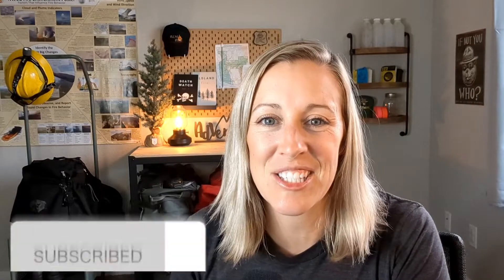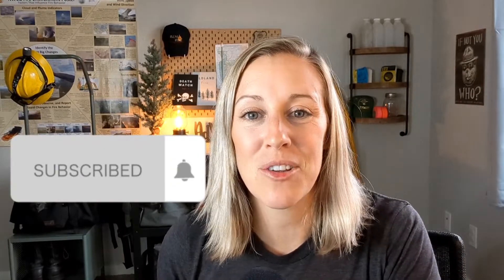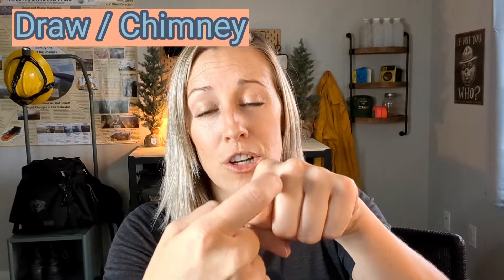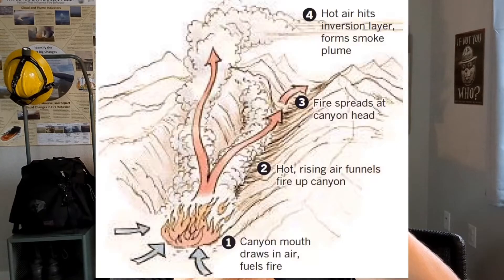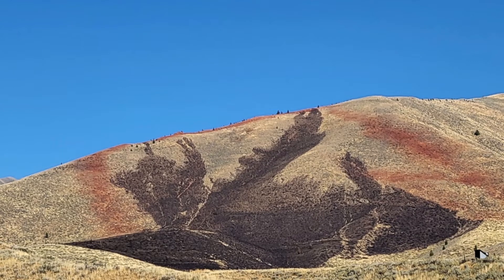How To Remember Terrain Features & Improve Your Situational Awareness | Wildland Firefighting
Here's a fun way to help you remember your terrain features and some topigraphical factors to consider when predicting fire behavior.

🛍️ Amazon Favs